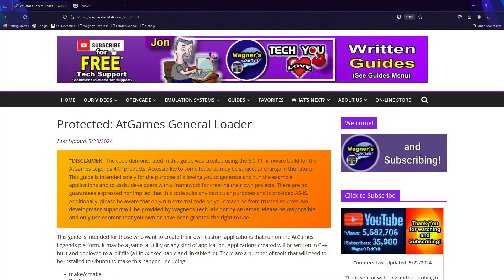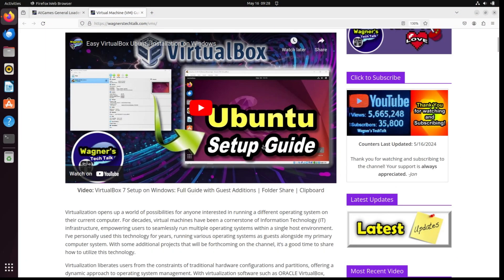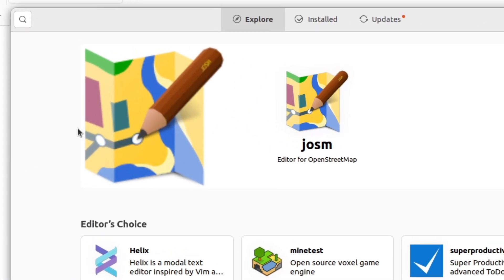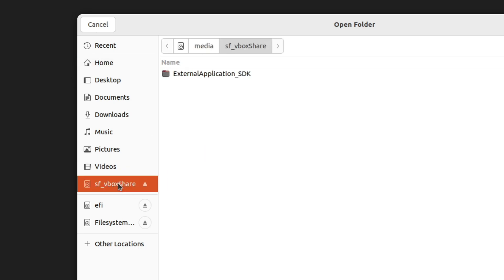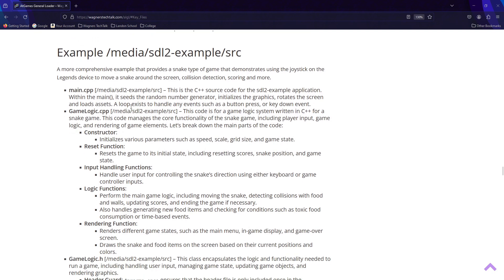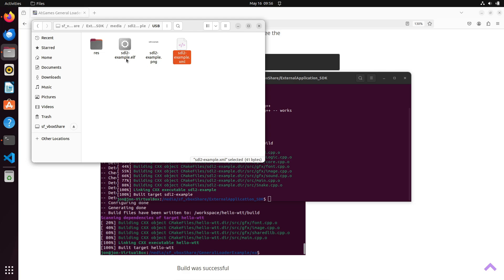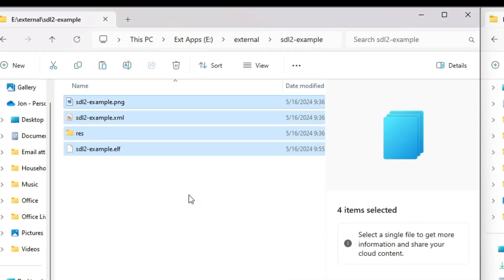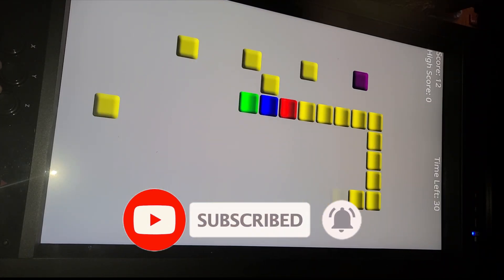I used ChatGPT to create an App for the AtGames Legends Pinball 4KP!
We will setup and build two example applications and run them on the Legends Pinball 4KP using the General Loader (GL).  One of the examples was generated using ChatGPT and demonstrates how you can leverage AI to help build an app. that will run on the Legends Platform.  For the full written guide, please

Chapters
00:00 - Intro
00:35 - Example Applications
01:32 - Getting Started
02:38 - Install Build Tools
03:16 - Docker
04:34 - Install VS Code (IDE)
05:41 - Download Example Code
06:59 - Add Examples to VS Code
08:12 - ChatGPT to create example
09:48 - Build Examples
12:17 - Copy Examples to USB Stick
14:47 - Run Examples on the 4KP
16:24 - Outro